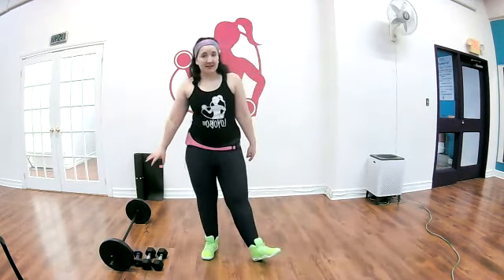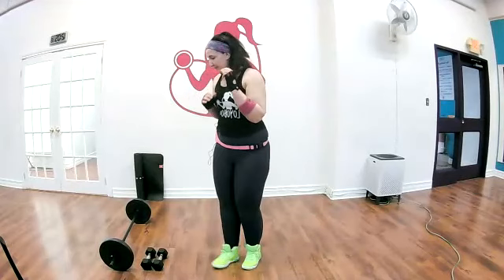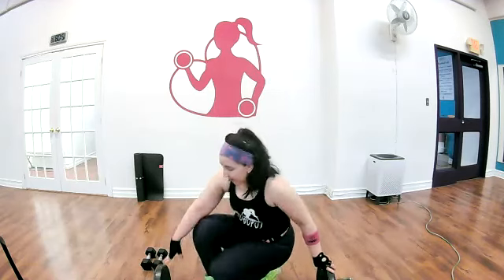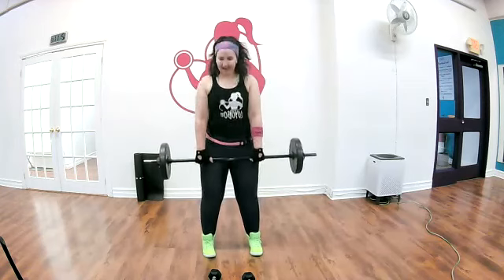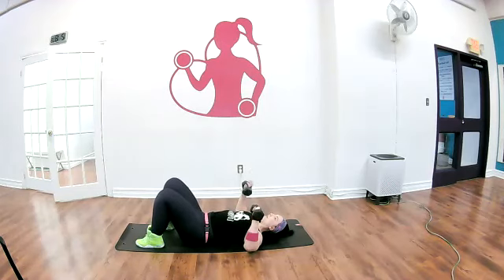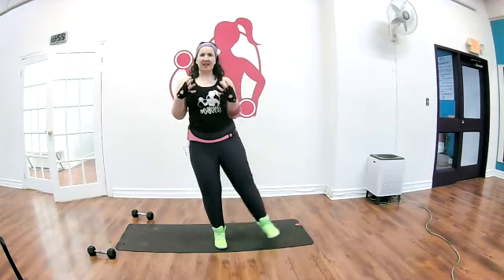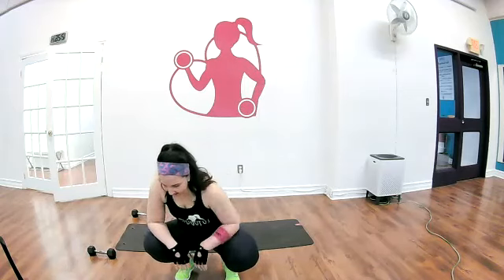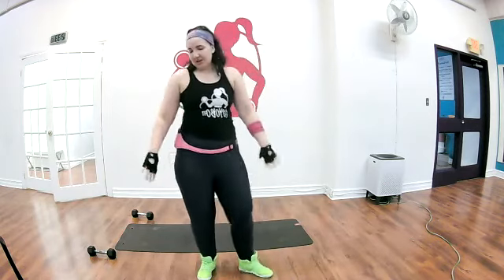30 Minute Tone & Flex - Strength Building Workout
Join Courtney for a 30 minute strength building workout!

Tone & Flex is one of our most popular classes - and it is easy to see why.

Synced to the beat of the music, this class uses lighter dumbbells with a higher volume of repetitions to give a low-impact but extremely effective workout. Feel strong, improve your posture, balance and strength. A total body workout!

Suitable for all fitness levels, especially beginners or those who have mobility issues or need to avoid high-impact cardio exercises. (Don't worry though - this will still get your heart pumping!)

What you need: Indoor training shoes, a pair of dumbbells water bottle, yoga mat.

Loyobo is a virtual wellness community dedicated to guiding women on the pathway to radical body acceptance, using fitness as a way to build their confidence and feel strong, in order to take up more space in their lives! Including live fitness classes, on demand videos, group coaching, cooking calls, mindful eating support, and more!

to get more information on our community and our 30 Day Trial Pass.

Check us out on Facebook, Instagram & TikTok - @LoyoboFIT